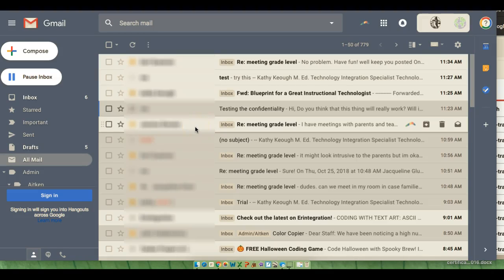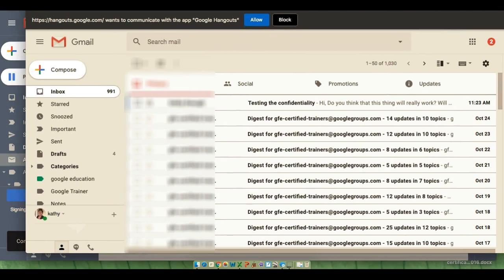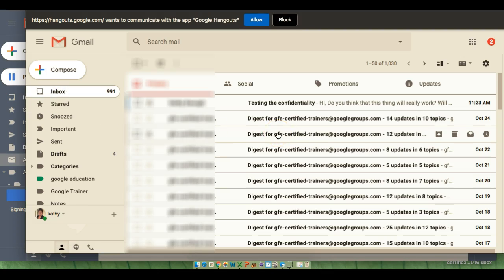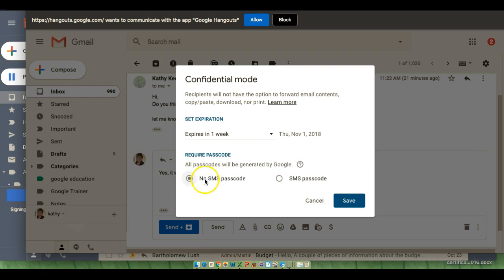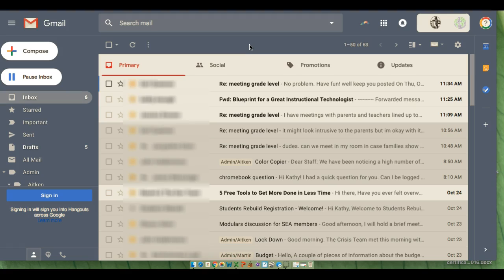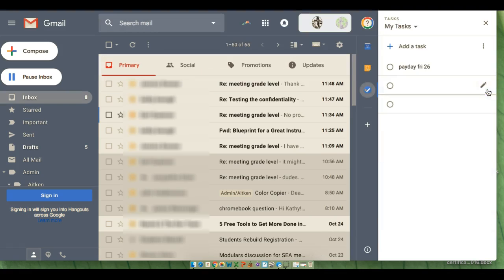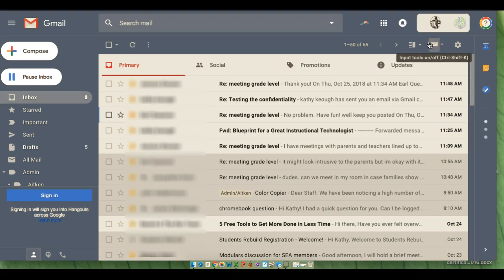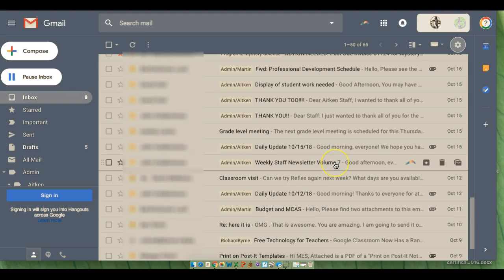gmail updates 2018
a few updates from 2018 gmail. Confidentiality, Calendar, tasks, and keep, snooze